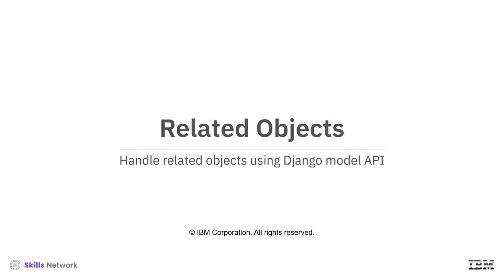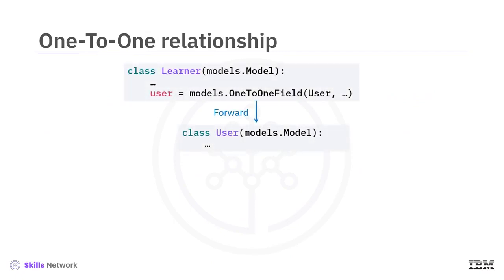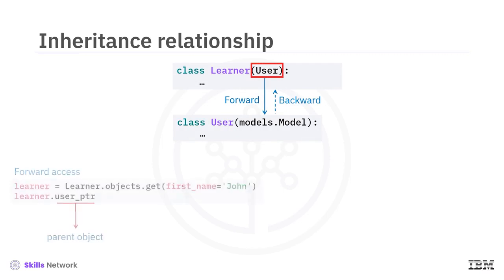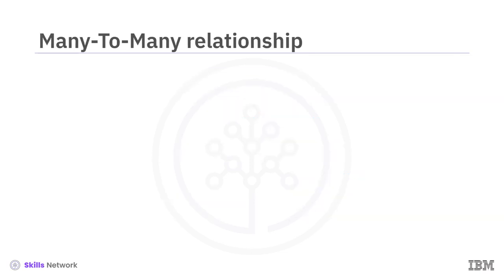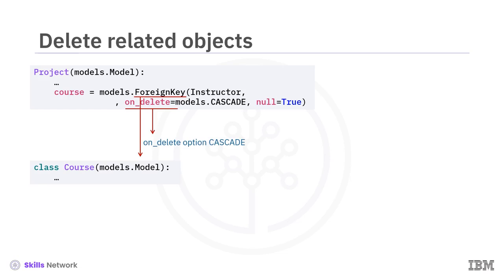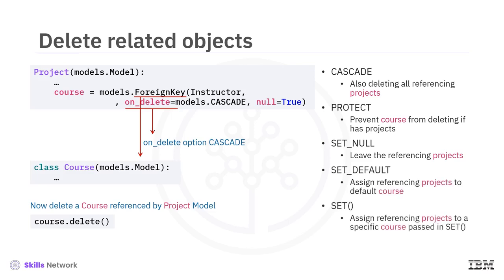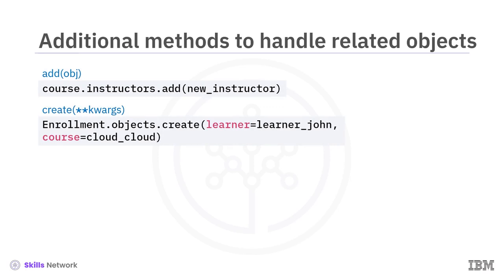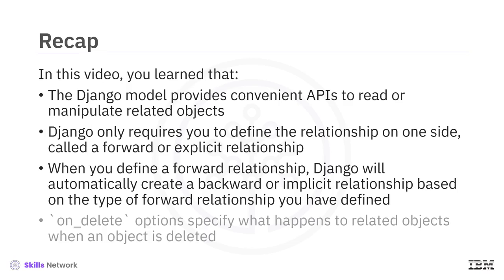Related Objects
Working with databases is a key skill for developers, especially those in Back-End, Full Stack, and DevOps roles. This course will teach you the fundamentals of relational databases and how to access them from your applications.

Some of the essential application development tasks include accessing, processing, and presenting data. Data is stored in various databases, either on-premise or on the cloud, and developers will need to learn how to talk to them via programming languages.

In this course, you’ll learn about foundational database concepts, and basics of SQL, a simple and powerful programming language used for managing data.

In addition to SQL, you will discover how Object-Relational Mapping (ORM) allows you to use Object-Oriented Programming (OOP) languages like Python to work with databases. You will gain full-stack Django skills by creating a Django web app to persist, process, and present data. And you will get hands-on experience deploying your Django web app on the cloud.